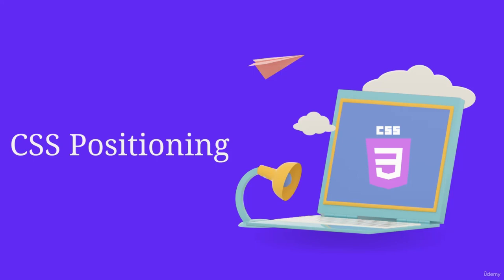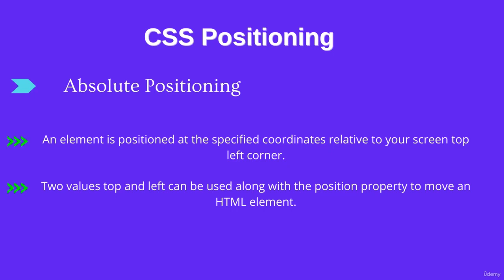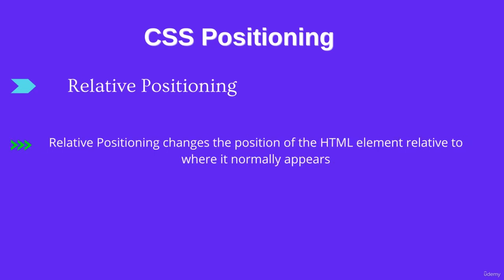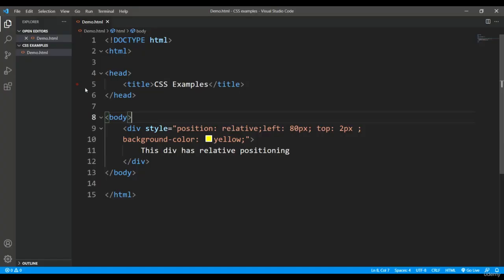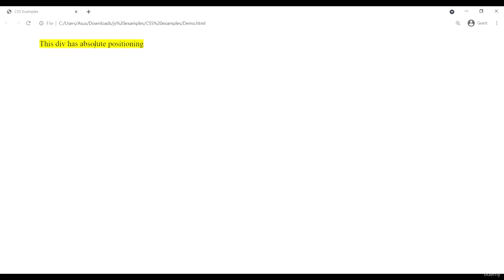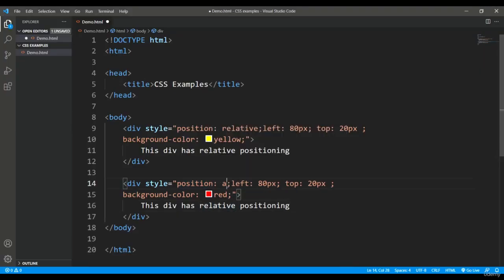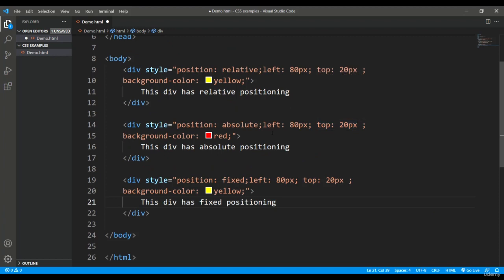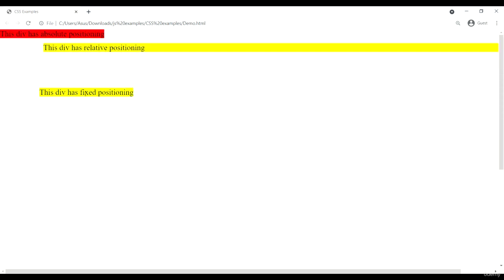Positioning in CSS - Episode 15 - CSS Complete Course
Welcome to Episode 15 of our "CSS Complete Course" series. In this installment, we delve into the world of CSS positioning. Whether you're a beginner looking to master the fundamentals or an experienced developer seeking a refresher, this video has you covered.

📌 In this episode, you will learn:

* The different types of CSS positioning (static, relative, absolute, and fixed).
* How to use the top, right, bottom, and left properties for precise element placement.
* Real-world examples and practical applications of CSS positioning.
* Tips and best practices for achieving the layout and design you desire.

👨‍💻 Join us as we unlock the power of CSS positioning and give your web projects that professional touch they deserve.